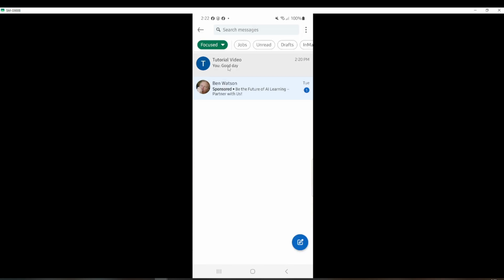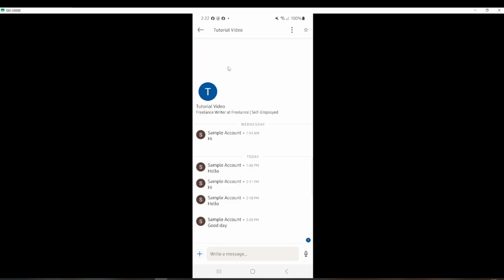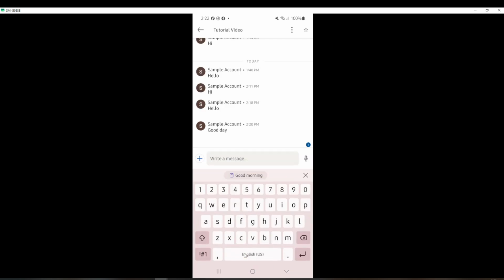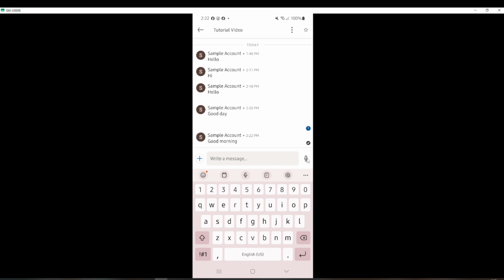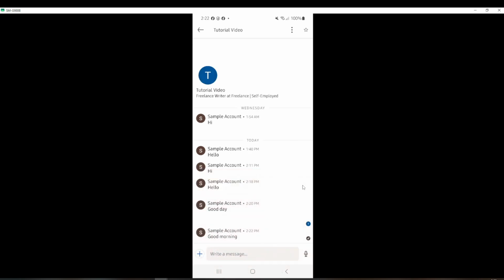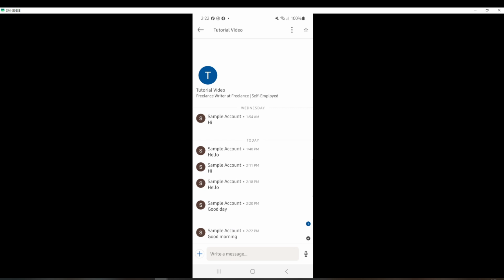How To Know If Message Is Read On LinkedIn [2026 Guide]